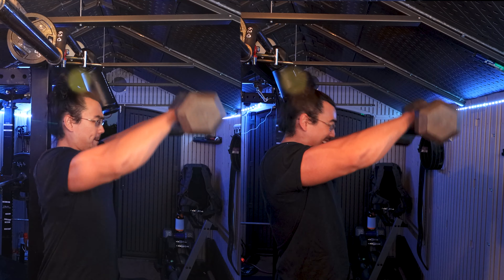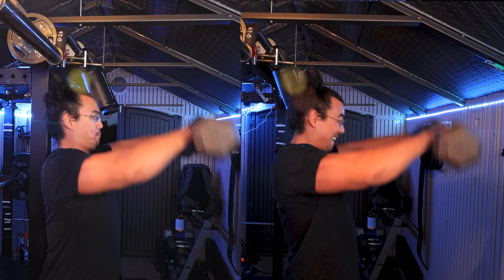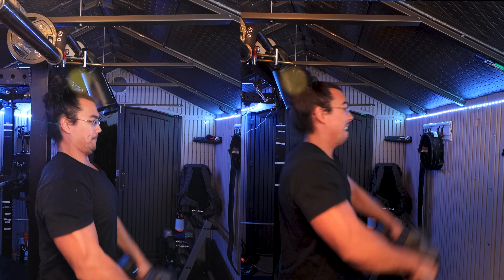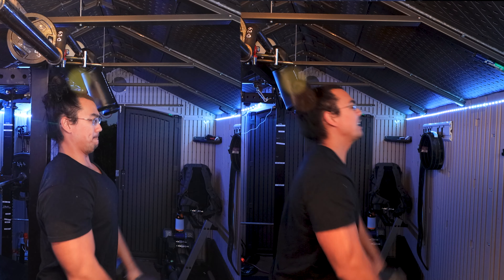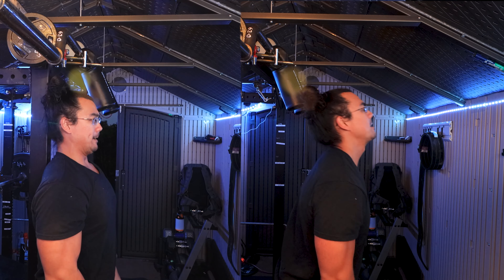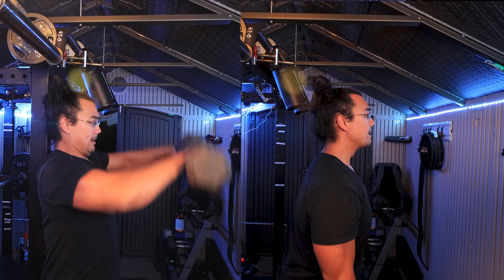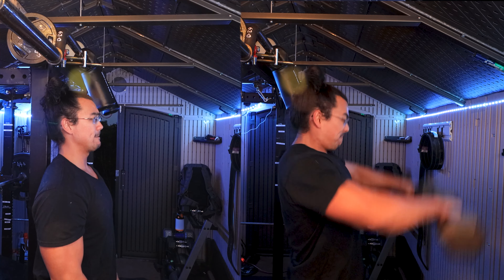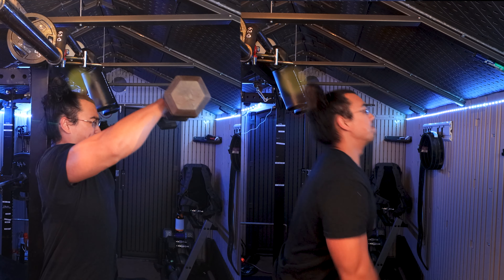Isolate your front deltoid with this dumbbell raise variant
Remove the upper body sway when performing the dumbbell front raise by leaning against a wall or squat rack. This will help isolate and activate the front deltoids

7mm Rehband Knee Sleeves